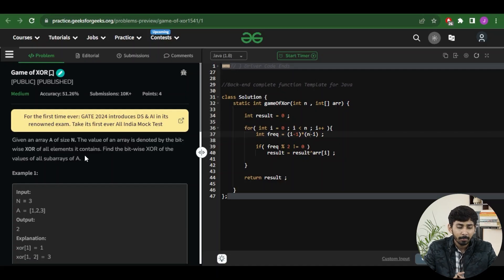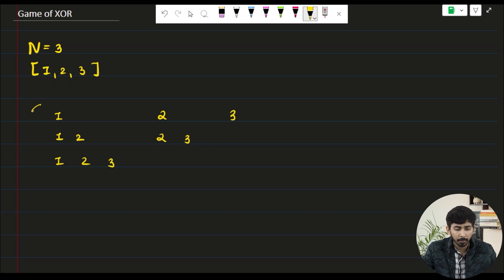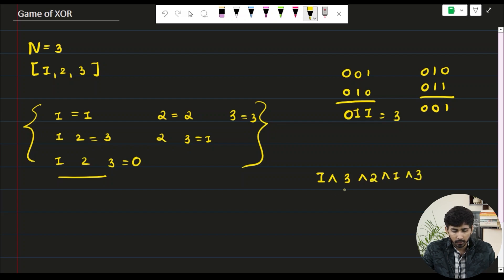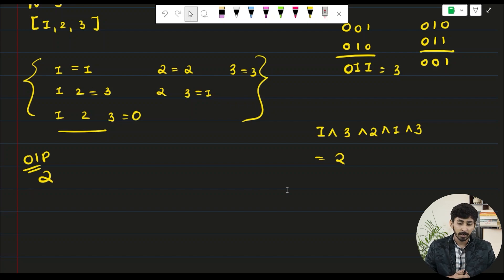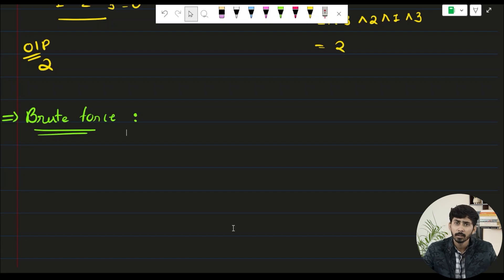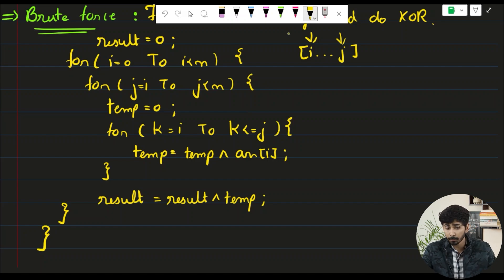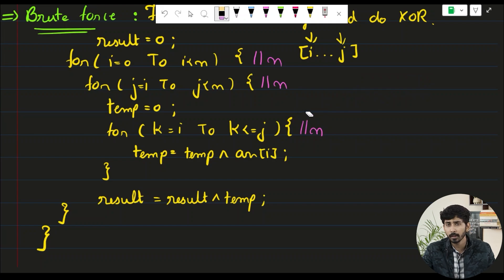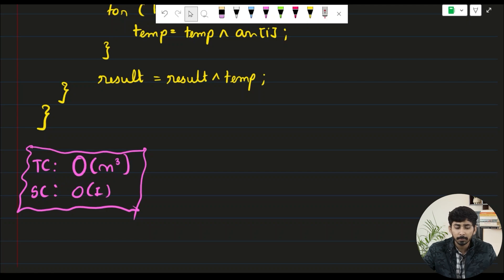POTD- 18/12/2023 | Game of XOR | Problem of the Day | GeeksforGeeks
So come along and solve the GFG POTD of 18th December 2023 with us!